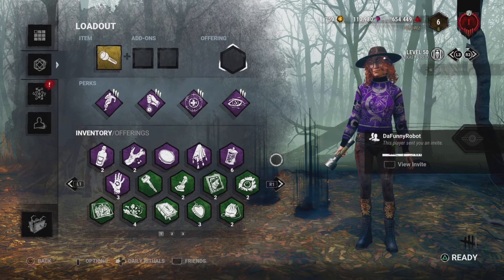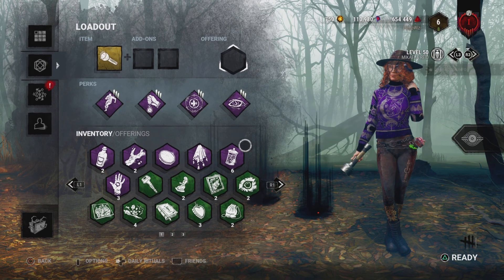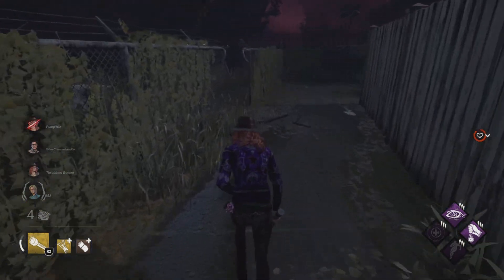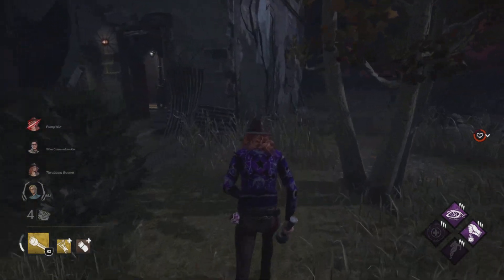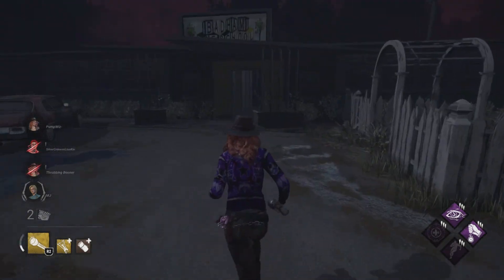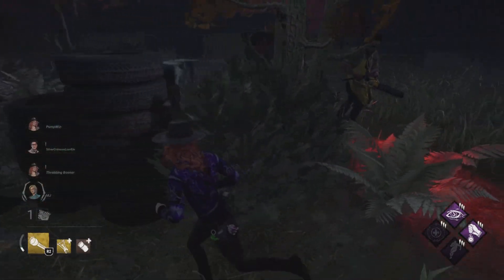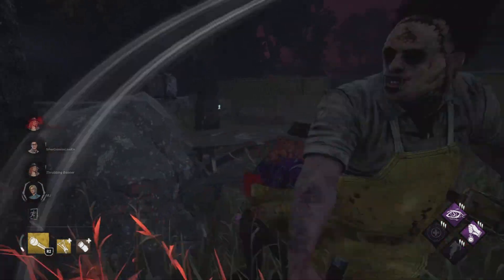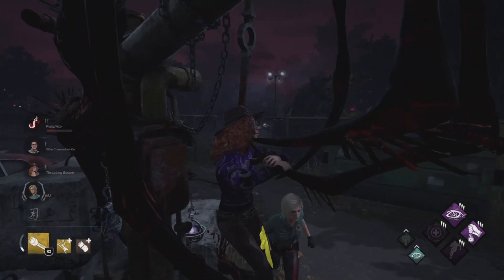The Best Solo Queue Build - Dead by Daylight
dbd dead_by_daylight pumpwiz This has to be the best solo queue build in dead by daylight. If not then its definitely top 3. In Today's video You'll see Some Great looping!!